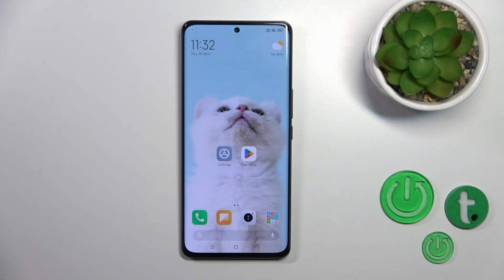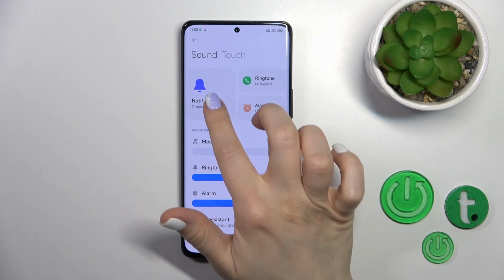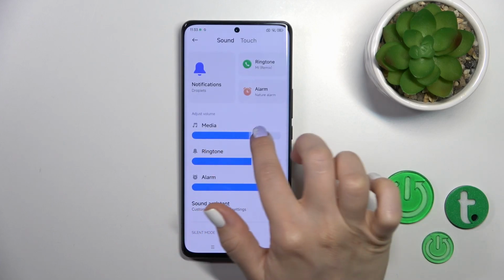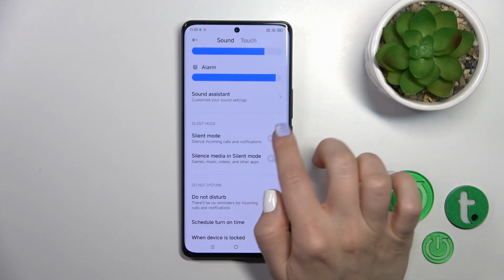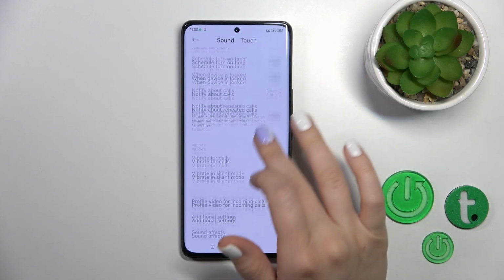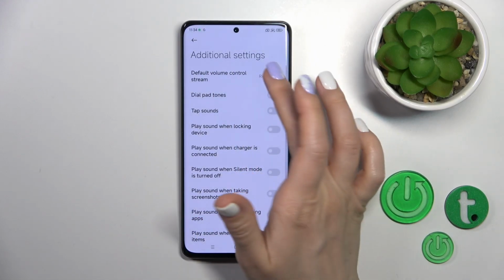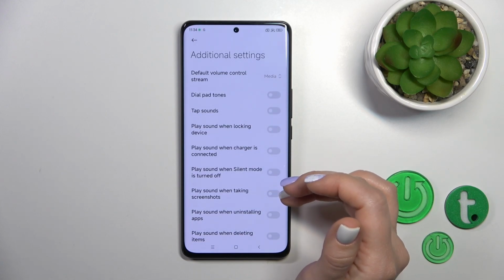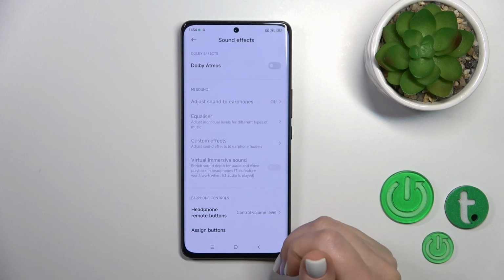Hwo to Find & Manage Sound Settings on XIAOMI 12S Ultra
Find out more info about XIAOMI 12S Ultra:
Hi! Are you looking for ways to manage your sound settings on XIAOMI 12S Ultra? You are in the right place! In this video, we'll show you how to find and customize the sound settings on your phone, including ringtone, notifications, media volume and also how to manage vibrations. Visit our YouTube channel if you want to know more about XIAOMI 12S Ultra.

How to find and manage sound settings on XIAOMI 12S Ultra? How to find sound settings on XIAOMI 12S Ultra? How to manage sounds in XIAOMI 12S Ultra?